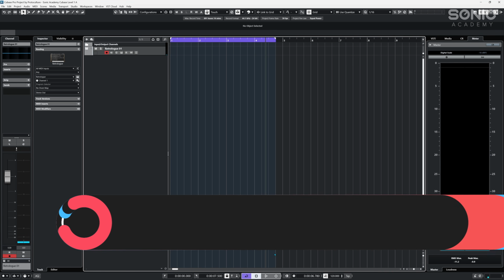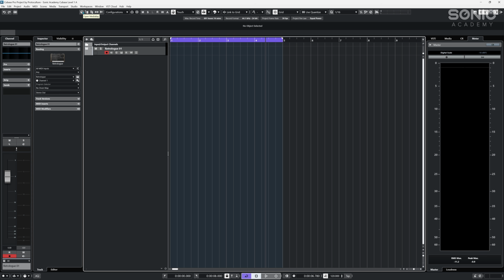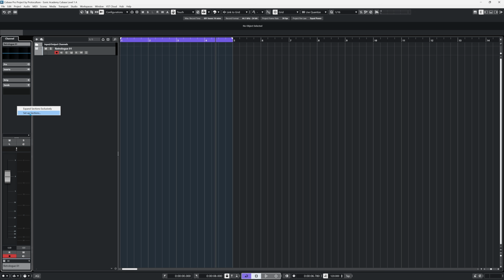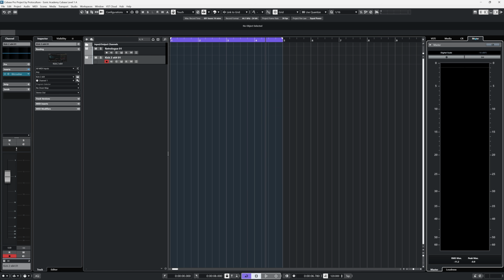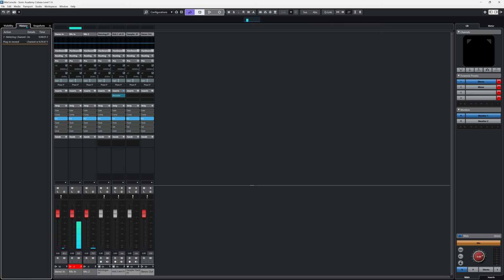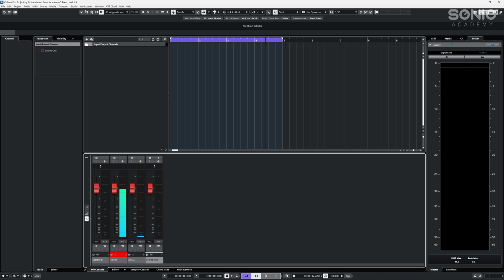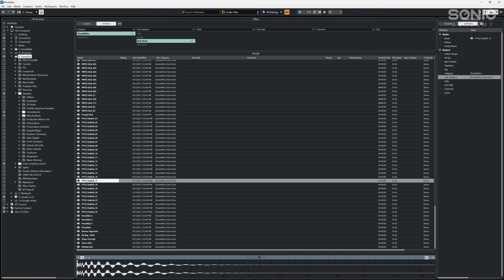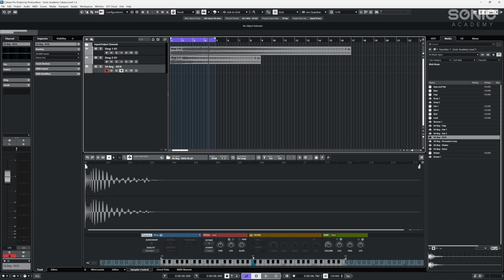Beginner Guide to Cubase 13 - User Interface and Media Bay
With the launch of Cubase 13 we have updated our Beginner's Guide for those of you who have purchased, are looking to purchase, or are considering changing your current DAW.

Over the next 15 videos, Nate Raubenheimer, aka Protoculture, will take you through the key areas of Steinberg's Cubase.

This is a Beginner Level 1 course where Nate will show you how to get up and running with the software, from opening it for the first time to creating your first beats, sounds, and finishing your first track - all with his expert workflow tips so you can get the best start possible.
First up, we take a look at the audio setup and user interface of Cubase 13, showing you all the key areas you'll need to know, and then we bring in some drums to create the groove. Next up, we add some synth, bass sounds, and transition effects, and lastly, we finish off by arranging the track to create movement and tension with automation, adding some pads and arpeggiated melodies, mixing the track down, and then exporting the track so it can be played anywhere.

This course solely uses Cubase stock plugins, and, as with all our courses, we provide you with additional resources so you can easily follow along.

00:00 - Introduction
01:26 - User Interface
14:20 - Media Bay